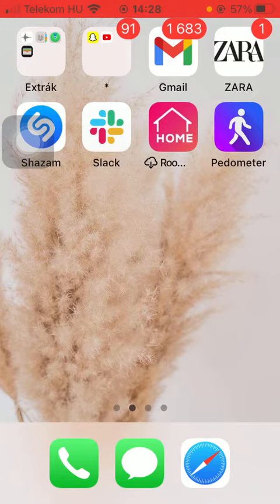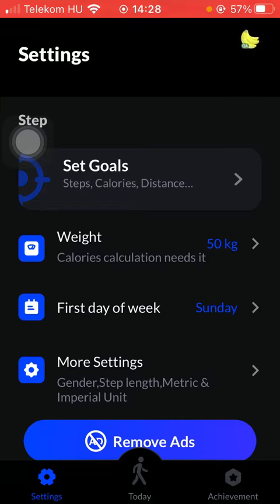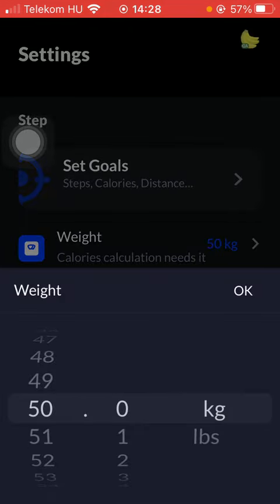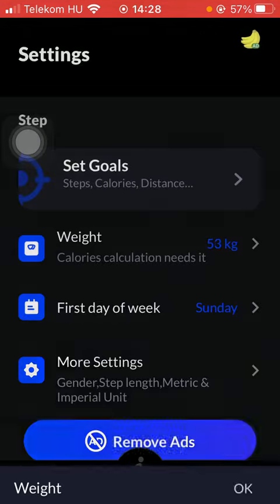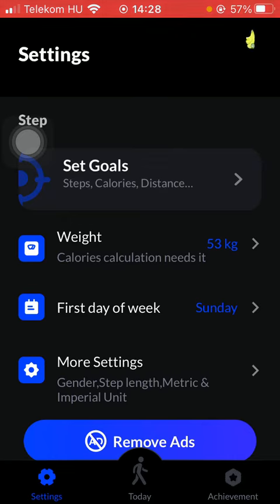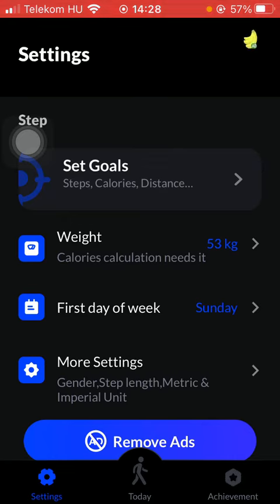How to edit your weight on Pedometer?